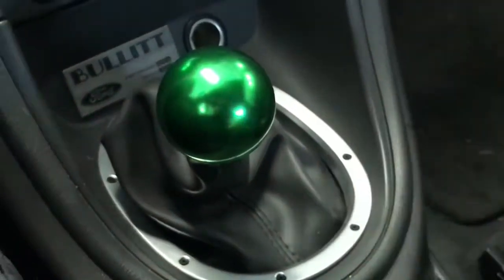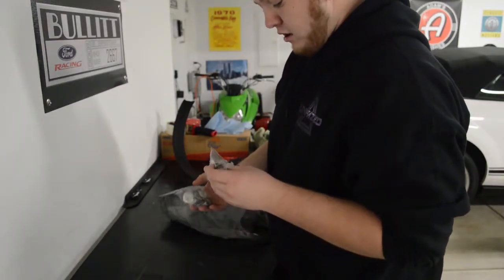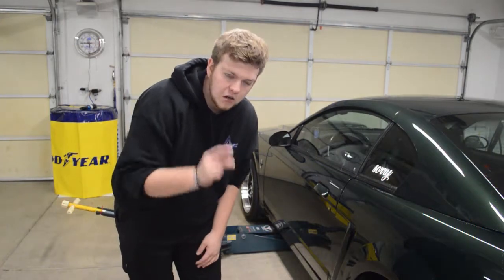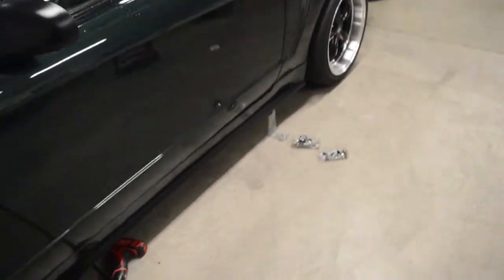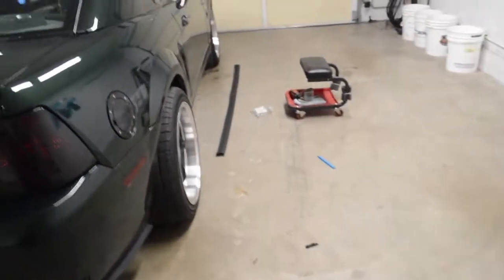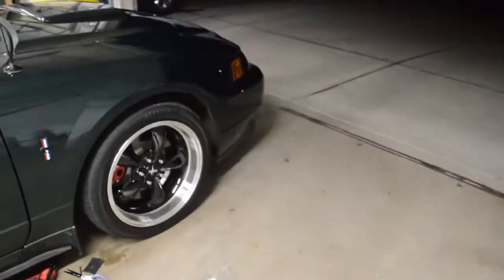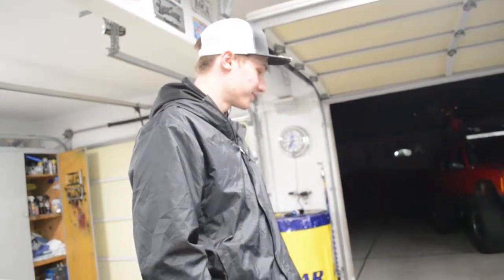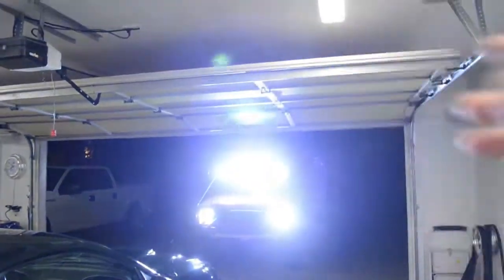CUSTOM SIDE SPLITTERS DIY! WORKS ON ANY CAR!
Hard to fully see it in the video but in person it looks so freaking good!!!

FOLLOW ME

BUSINESS ONLY

MODS ON BULLITT

- Mach 1 Grille Delete
- Eibach Sportline Lowering Springs
- American Racing Torque Thrust Wheels 18x9 and 18x10
- BBK Offroad X Pipe
- SCT Tuner
- Magnaflow Magnapack Mufflers
- Mach 1 Chin Spoiler

MUSIC